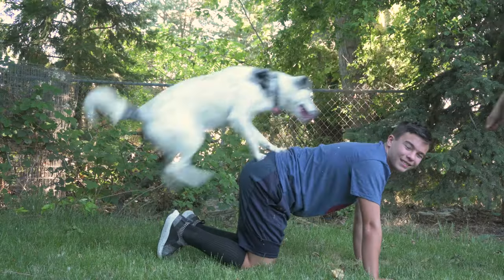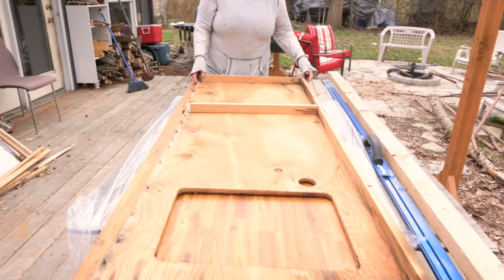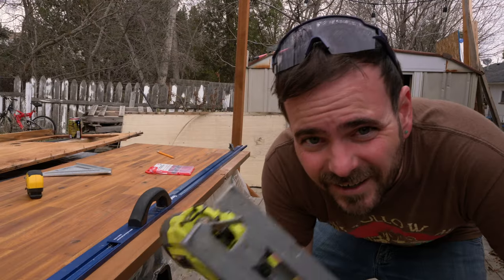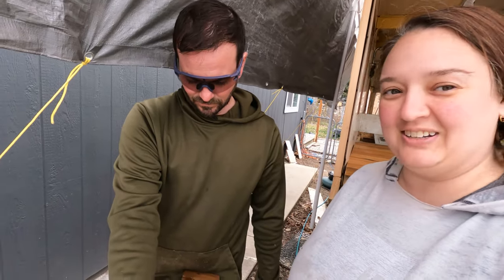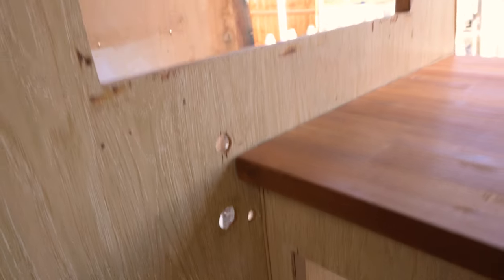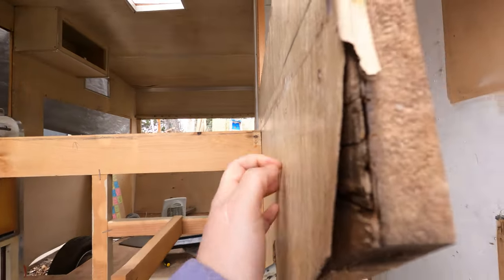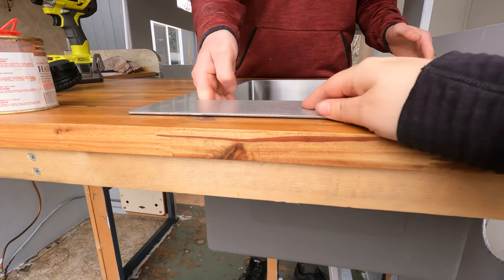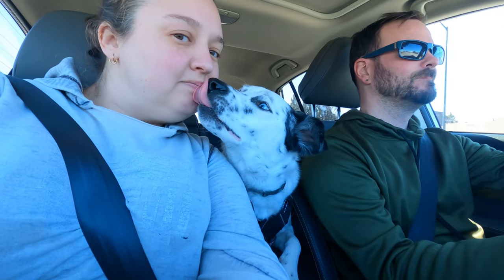Rebuilding the Kitchen | Counter Install | Shasta 1400 remodel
We are rebuilding! The Shasta 1400's kitchen counter is prepared and installed.  The original kitchen sink in the Shasta was shallow, so we replaced it with a new deeper sink and a new faucet. Rebuilding feels good!

Backpack Joncee uses
Hiking guide book by Scott Marchant
External battery charger
Garmin inreach mini
hiking poles

Rock Bros glasses
Bike lights
Merino Wool gloves
Bike Helmet
Trail guide book for Boise area

Shasta build:
Butyl tape
wooden hooks
Metal hooks
hydraulic cabinet door lift

Electrical:
Porch light
marker lights
Break lights
Kitchen sconce
30 amp plug
recessed ceiling lights
Renogy Bluetooth module
2 Gauge AWG wire
2 gauge lugs
4/0 gauge AWG wire
4/0 gauge lugs
Heavey Duty Cable cutters
wire cutting and crimping tool for 10-22 AWG wire
Hammer lug crimping tool
wire cutter/stripper for 10-22 AWG
WAGO lever nuts
50 A DC to DC charger
solar panels

RV Camping nice to have things:
Collapsible hot water kettle
30 amp to 110 volt adapter cord
30 amp surge protector
Gransfors Bruks Forest Axe
Removeable wall sconce

About us:
Hi! We are Seth nd Joncee, with our 2 sons Eman, and J, and our beloved dog Luna. We have worked hard at remodeling a 1970 Shasta 1400, and now it is ready for adventures!!  As we embark on adventures in the Shasta we are excited to explore the US, and maybe even parts of Canada.  We will be going on lots of hikes, mountain bike rides, and visiting lots of local eataries on our way. We are excited to live this life of adventure, and hope you will join us!